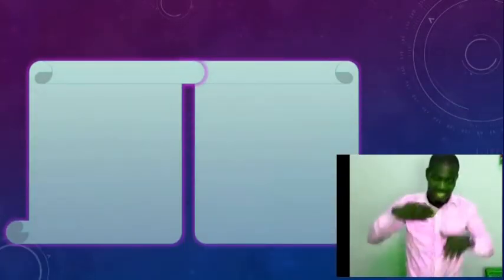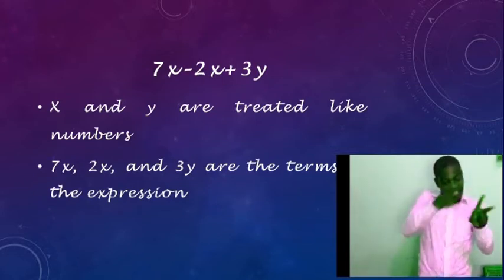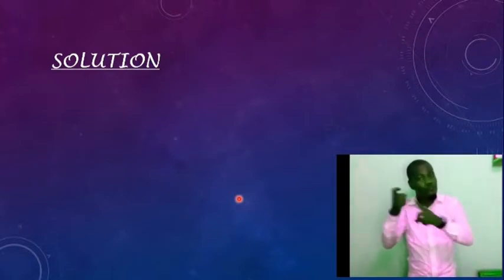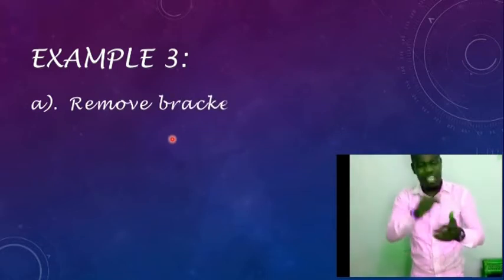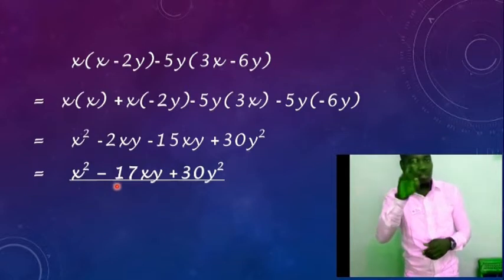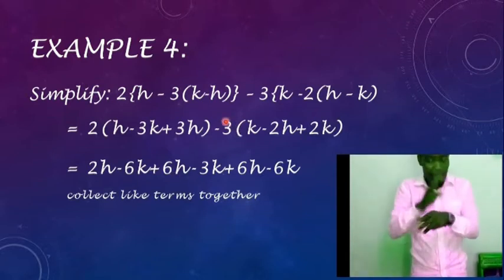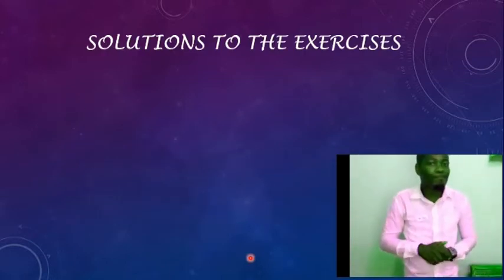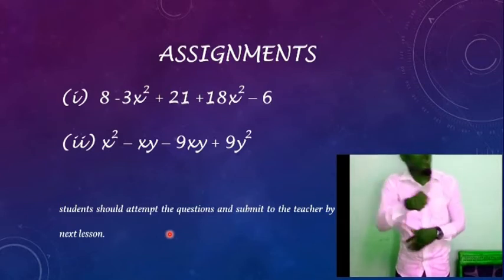Simplification of Algebraic Expressions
Video embeded with sign language translation for the deaf.